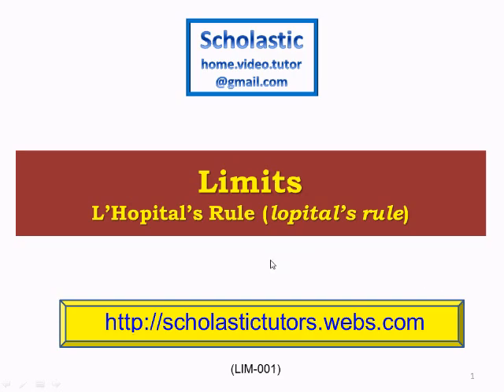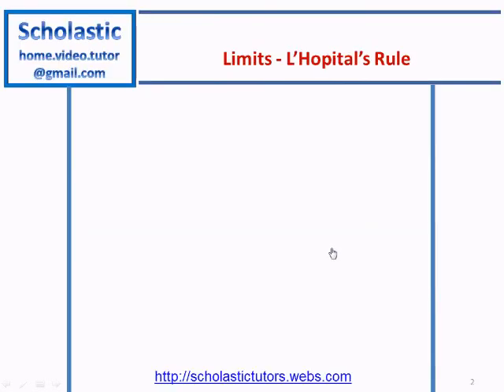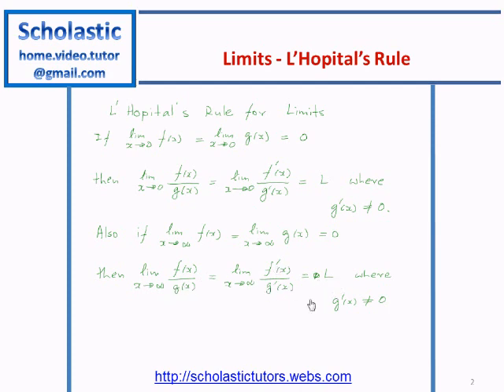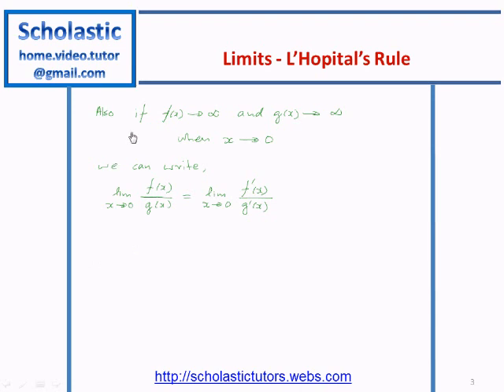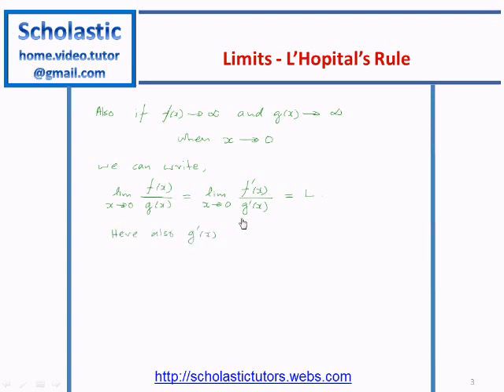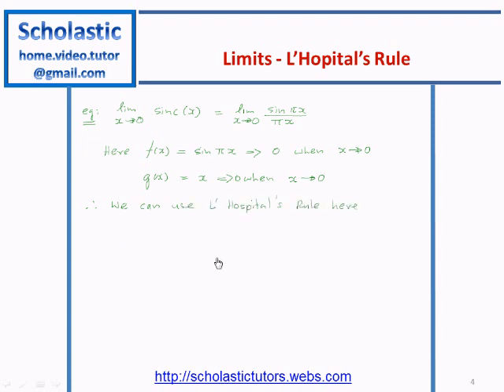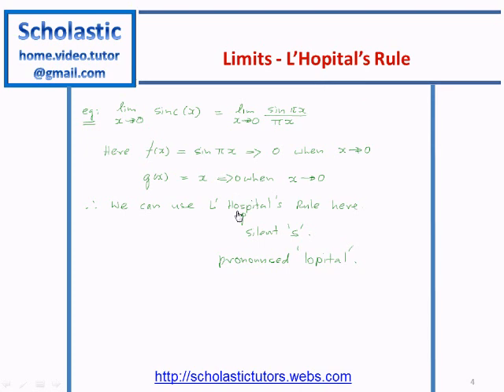Limits - L'Hopital's Rule (lopital's rule)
Evaluating limit of functions when both the numerator and the denominator approach 0 or infinity at the limiting conditions.